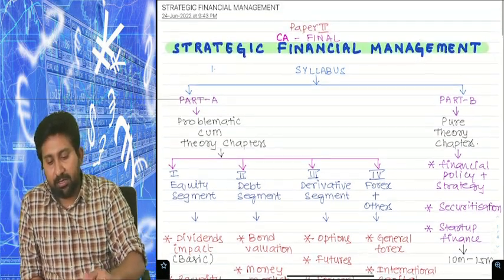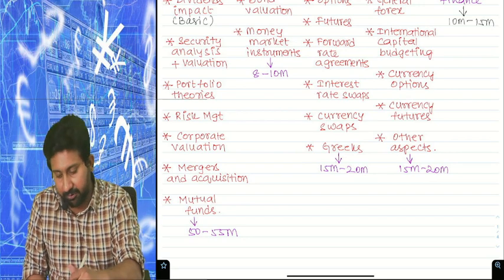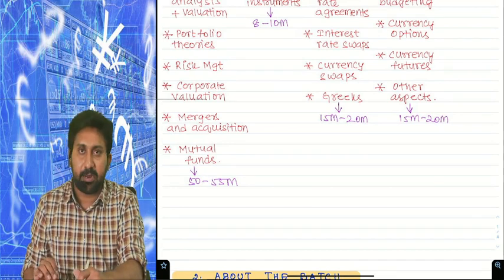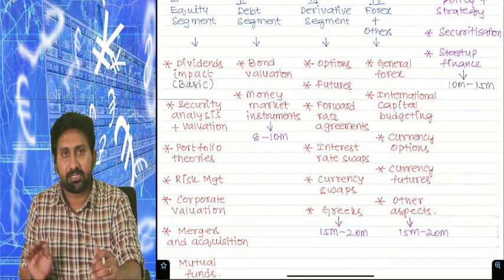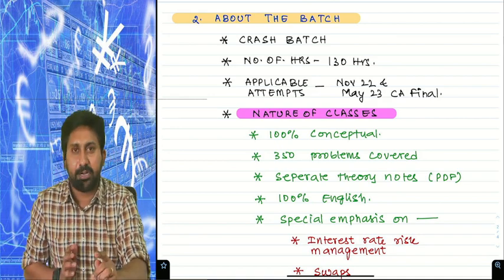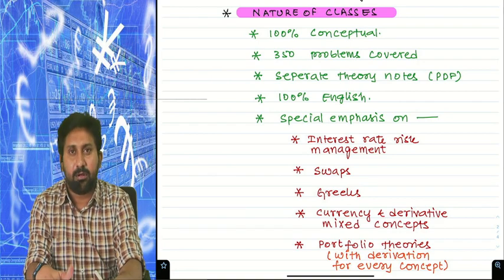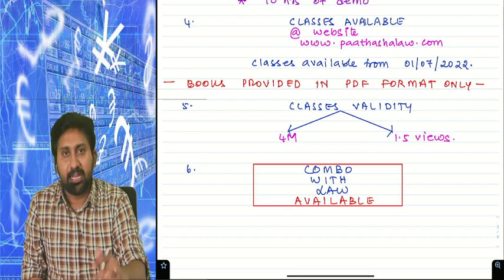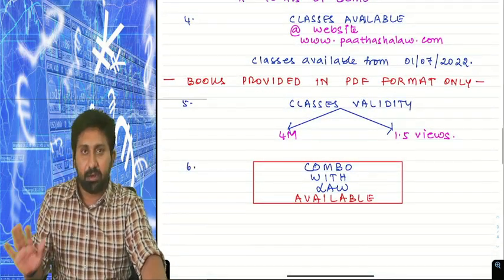IMPORTANT ANOUNCEMENT | CA FINAL-SFM BATCH | GRAND LAUNCH | INTRO TO COURSE